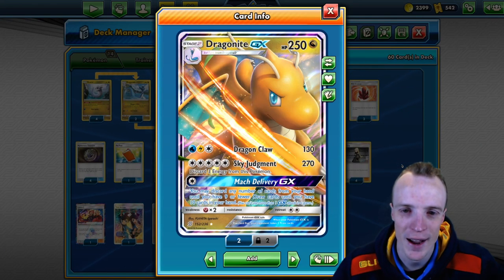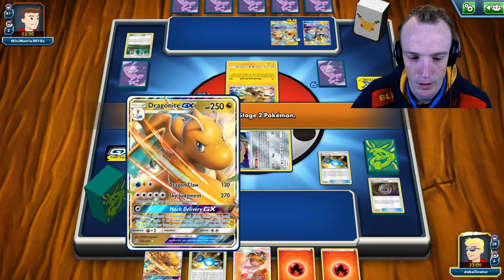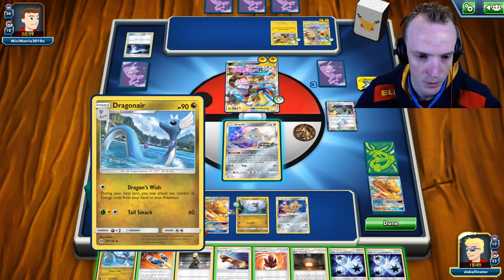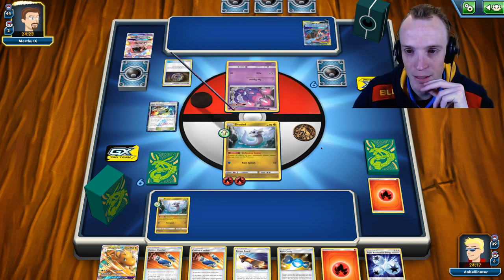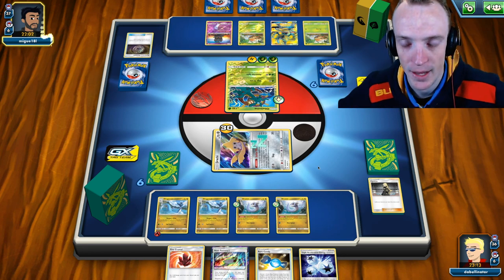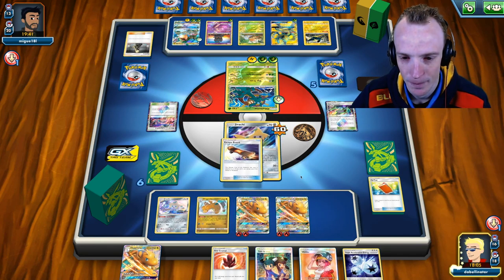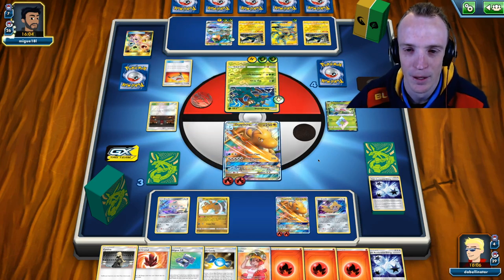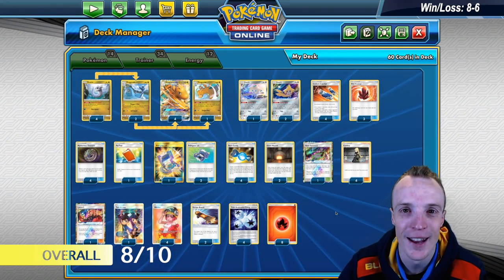Dragonite Sky Judgement Unified Minds Deck, PTCGO Gameplay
Check out Shaun Bell playing a Dragonite Sky Judgement deck for Unified Minds in the Pokemon Trading Card Game Online. Dragonite deals devastating numbers with the ability to one shot most tag teams in the game.

Chuchu Zapdos 3:41
Dark Box 20:30
Rayquaza 23:49
Pikarom 44:29
Rating 47:52

#Pokémon - 14

* 4 Dratini TEU 117
* 2 Dragonair SUM 95
* 1 Dragonite TEU 119
* 4 Dragonite-GX UNM 152
* 3 Jirachi PR-SM 161

* 1 Heat Factory {*} LOT 178
* 1 Tate & Liza CES 166
* 4 Mysterious Treasure FLI 113
* 2 Giant Hearth UNM 197
* 4 Welder UNB 214
* 1 Pal Pad UPR 132
* 4 Rare Candy SUM 129
* 4 Cynthia UPR 119
* 3 Pokégear 3.0 UNB 233
* 2 Escape Board UPR 122
* 3 Fire Crystal UNB 173
* 1 Lance {*} DRM 61
* 4 Custom Catcher LOT 171

#Energy - 12

* 8 Fire Energy SMEnergy 11
* 4 Triple Acceleration Energy UNB 190